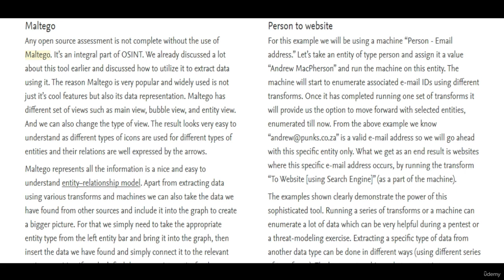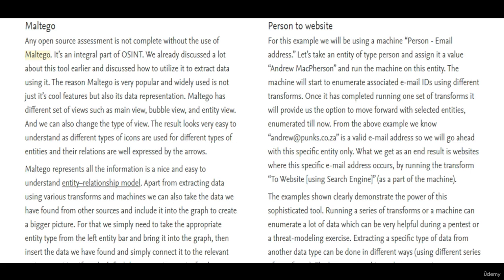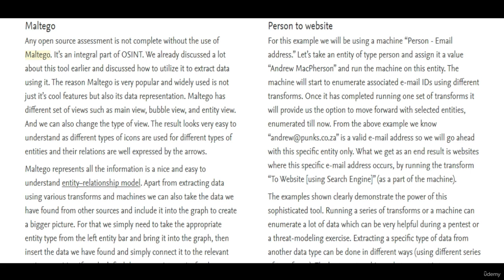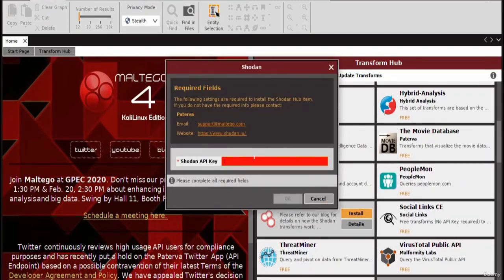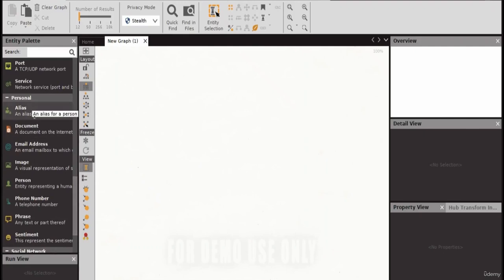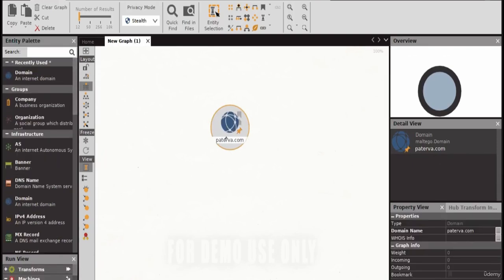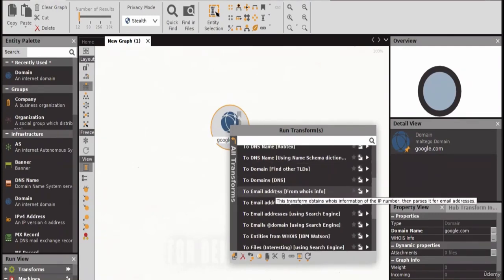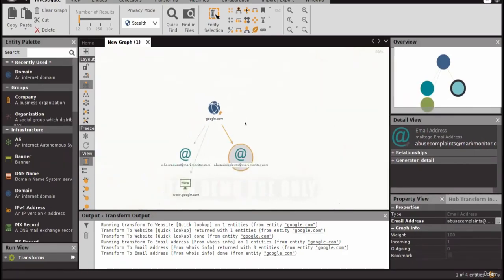54 People Searchhidden